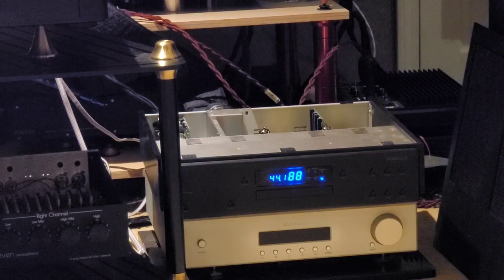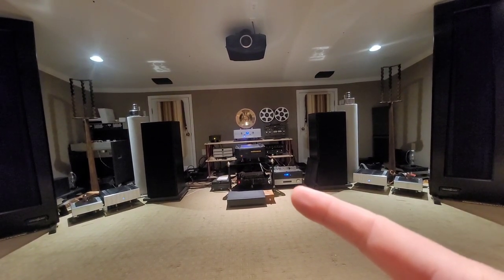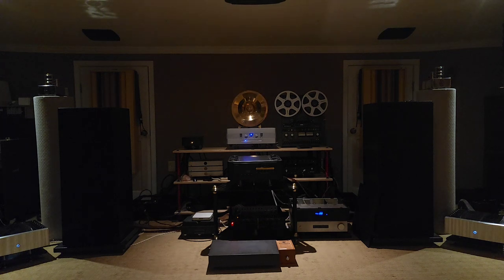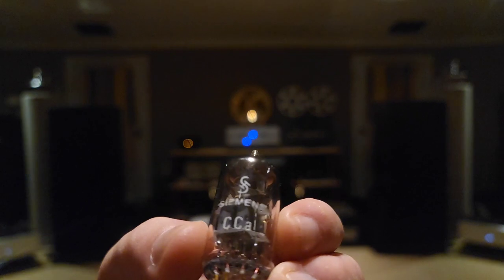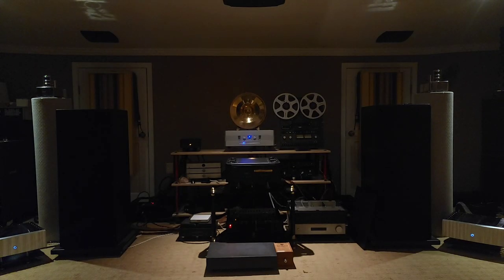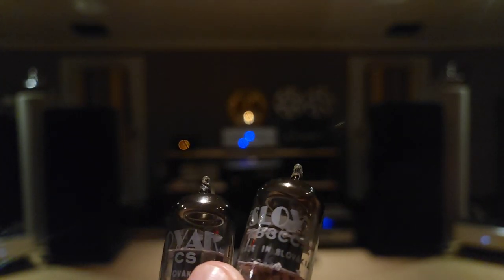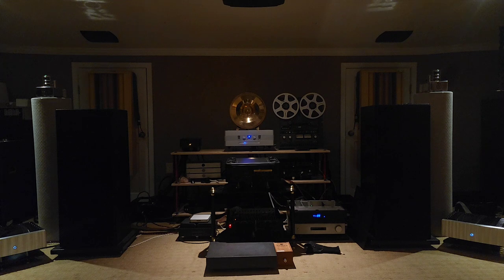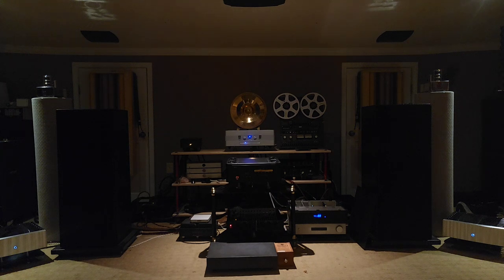NOS TUBE ROLLING with the 12AX7/ECC83 and 6DJ8/ECC88 using the AESTHETIX ROMULUS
Here we go on a small journey of tube rolling which just means changing the Vacuum tubes for different brands. these are all "New Old Stock" tubes from the 50's and 60's from different parts of the globe. Today only a few places make Vacuum tubes, Russia makes the lions share of all the popular named tubes, and they all come from the same factory the Reflektor plant. They vary by little details between brands , then we have JJ Electronic of Slovakia makes some very good tubs now, and before 1989 TESLA was the brand from this company. then there is Shuguang, or Chinese tubes, which have never been good tubes they sound just OK for the most part and are made cheap with thin glass and break all the time , Just recently they have made a push with the Pavane brand which is an attempt at making tubes that compete with Europe and some of those are good tubes, but often overpriced in my opinion. trimming that out are a few specialty companies for tubes like Sophia Electric, Elrog, KR Audio, Emission Labs to name a few boutique, very high quality brands.
So Ours for this purpose are unique and in the case of the CCA very rare indeed.

2:40                   Teslovak  E83CCS
9:36                   Tung Sol  5751
12:08        EICO/Mullard  ECC83
15:20                    VALVO ECC83
18:05                          ITT ECC83
20:29                          ITT ECC83 Add VOLUME
25:35     ITT ECC83 stage2 and  CCA in Primary stage